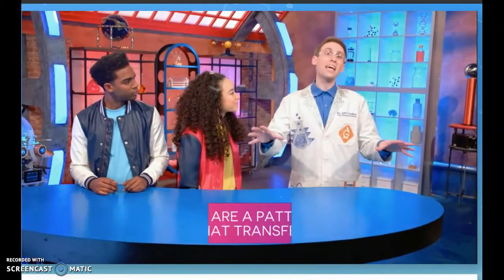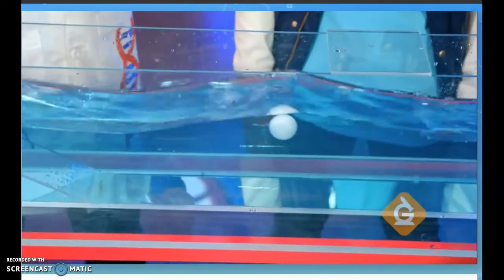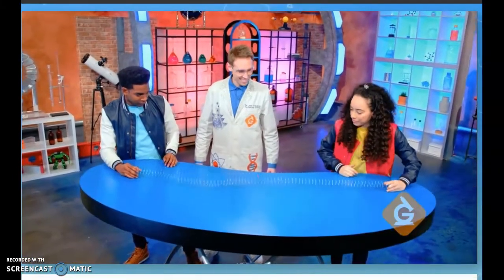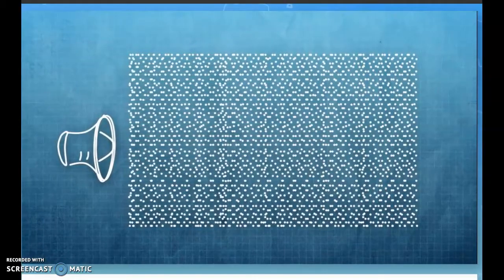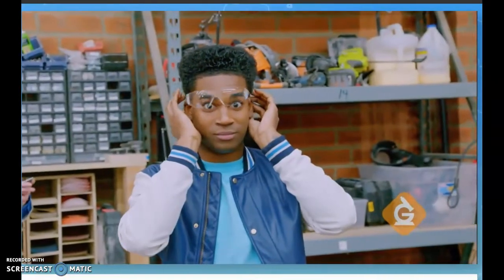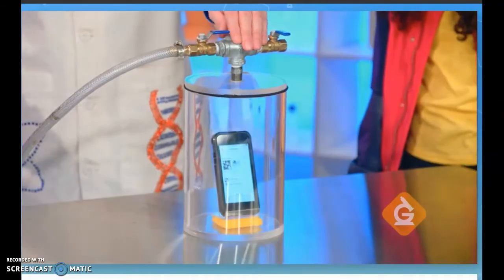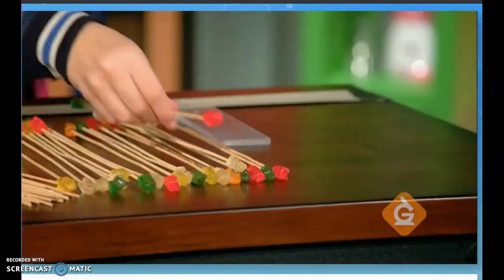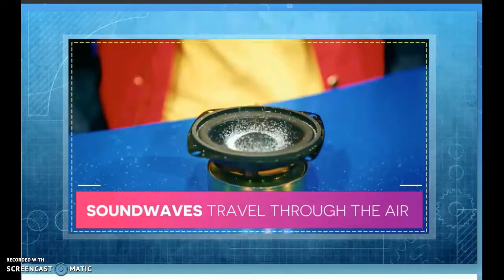wavelength and amplitude